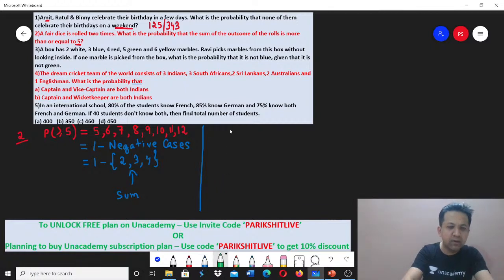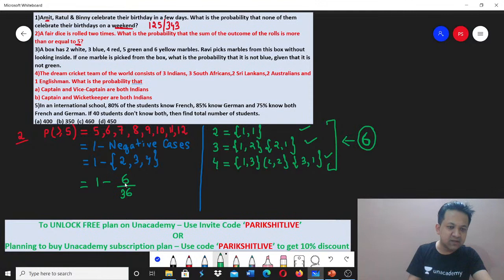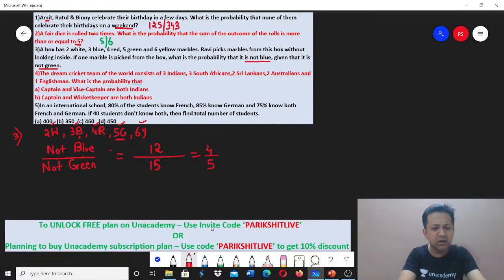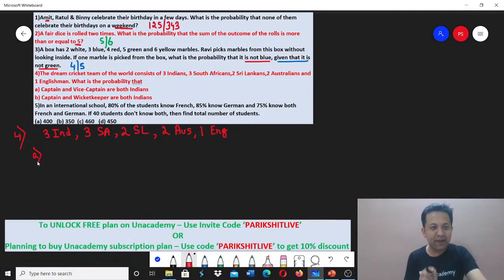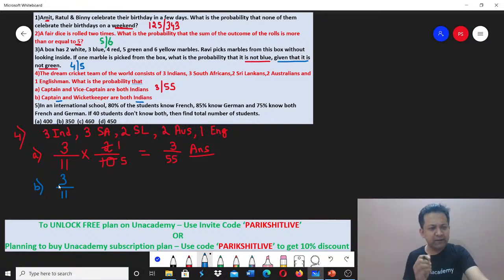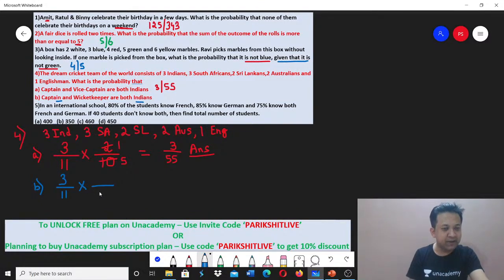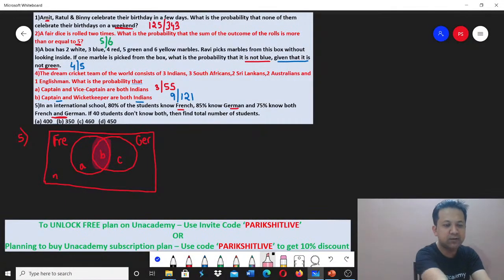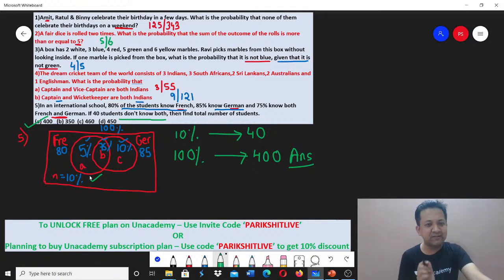Target SNAP Exam 2021 | Master Class | 1 | Parikshit Saikia | Unacademy CAT-alyst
Checkout our latest offerings 🔥 Join India's Biggest Free Mock Test for CAT 2021

Target SNAP Exam 2021 | Master Class |1|

You can enrol to Unacademy Subscription and get the following benefits:
1. Learn from your favourite teacher
2. Dedicated DOUBT sessions
3. One Subscription, Unlimited Access to Live Online Classes and Videos
4. Real-time interaction with best-in-class teachers
5. You can ask doubts in live online classes
6. Limited students in each Class
7. Download the videos & watch them offline